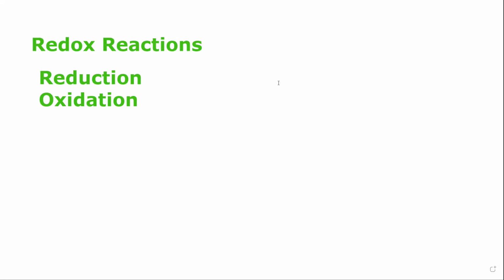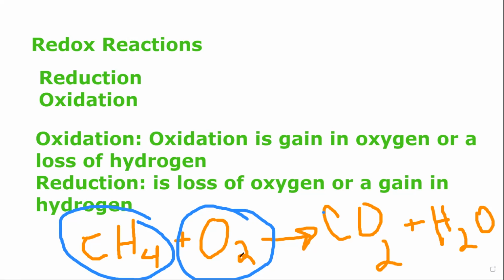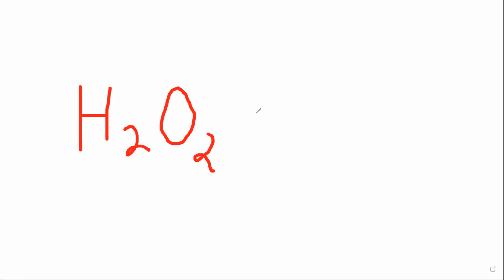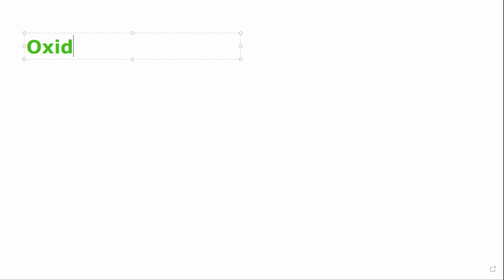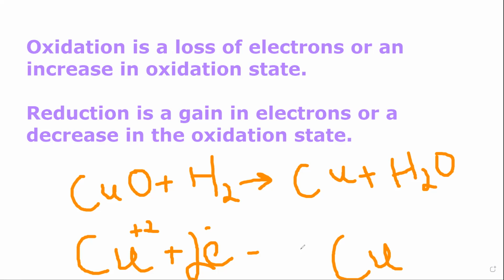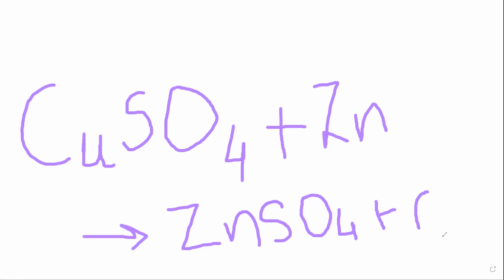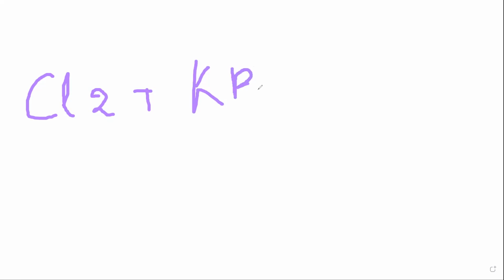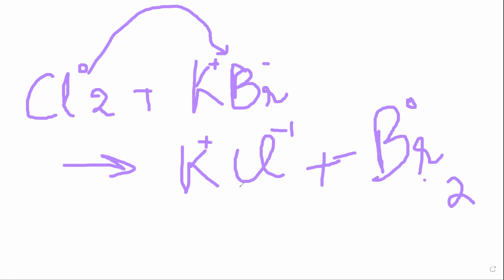RedOx Reactions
Lecture is related to Redox Reactions